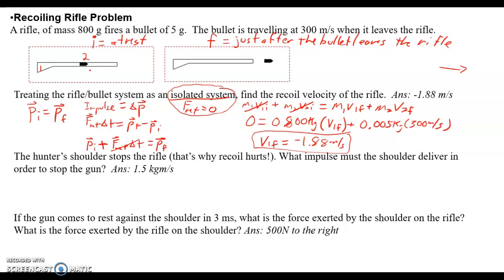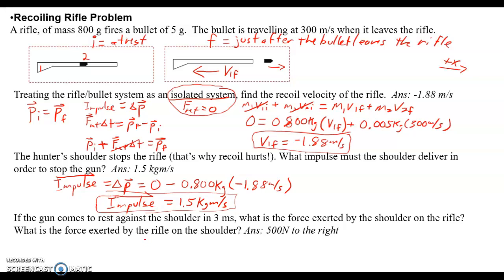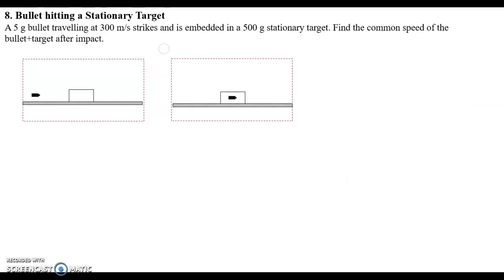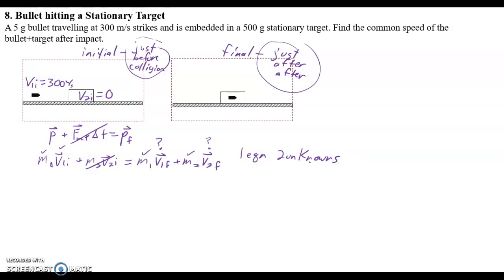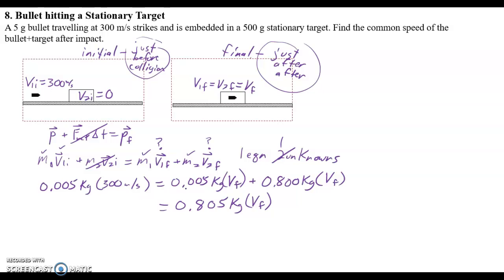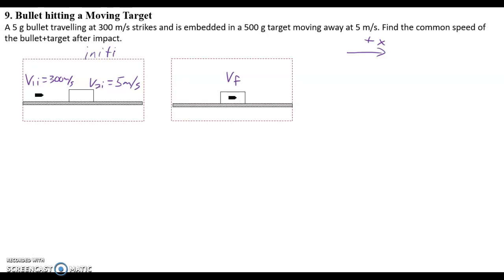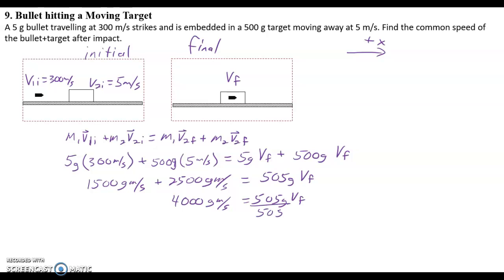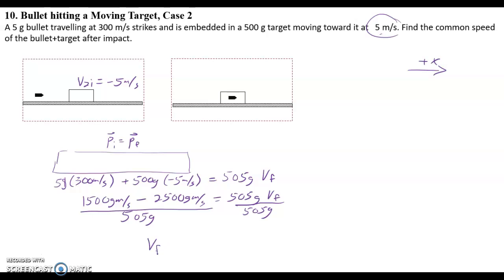8: Momentum and Impulse- Lesson 3